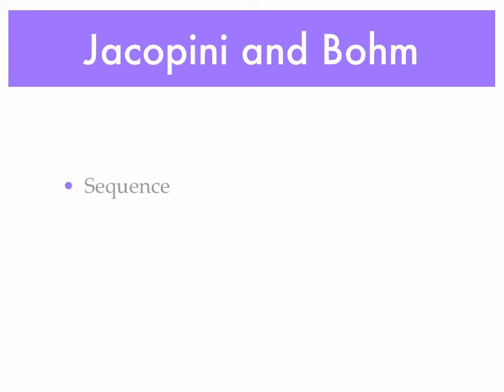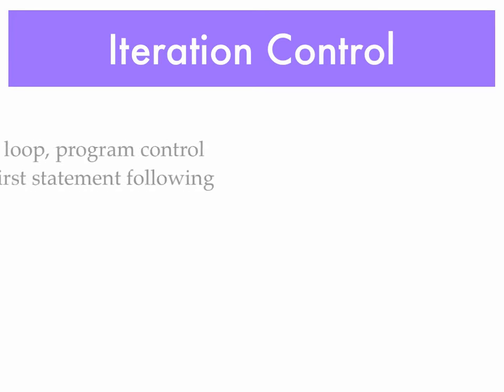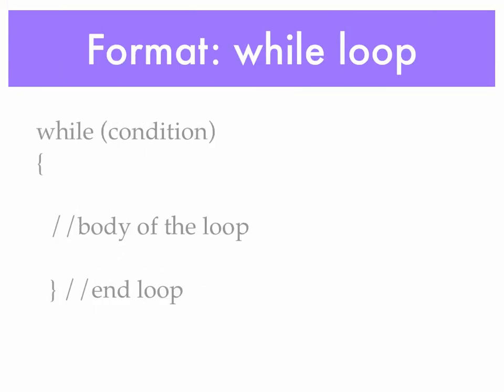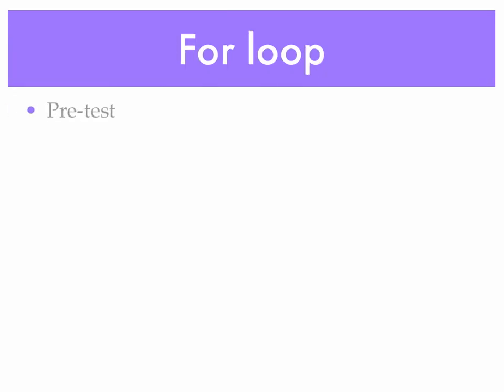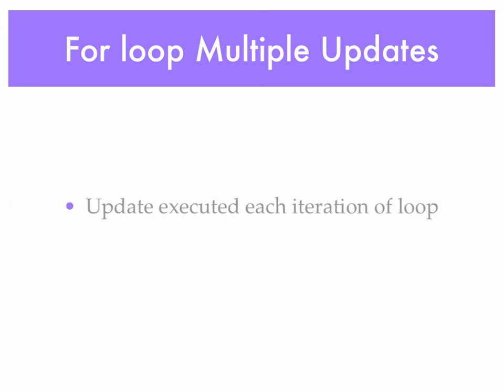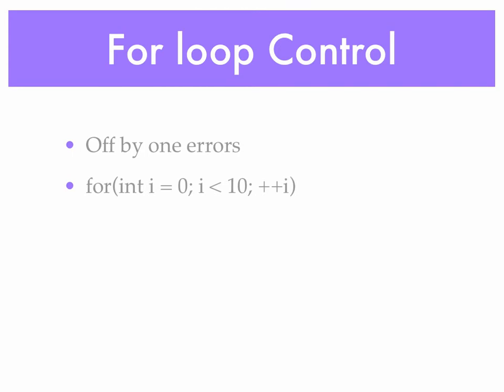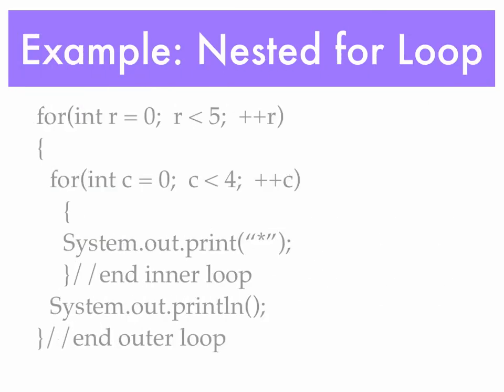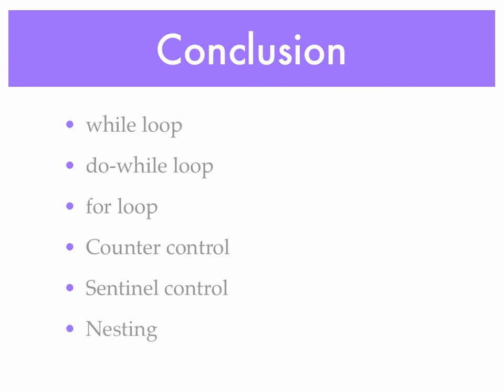IntroJavaLoops06172012.mov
An introduction to Java loops: for, while and do/while